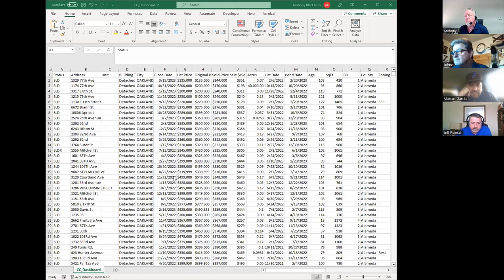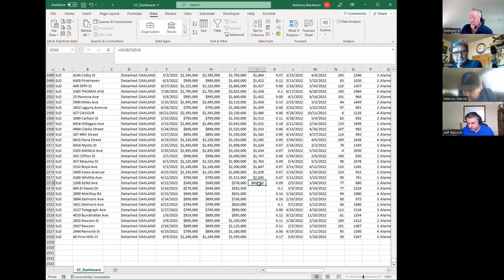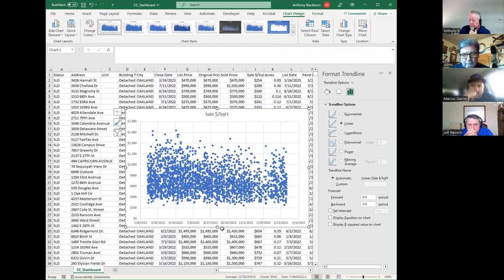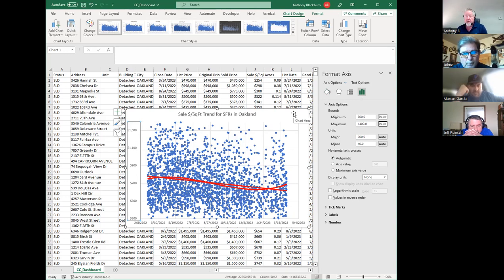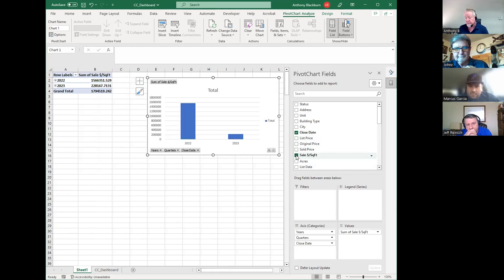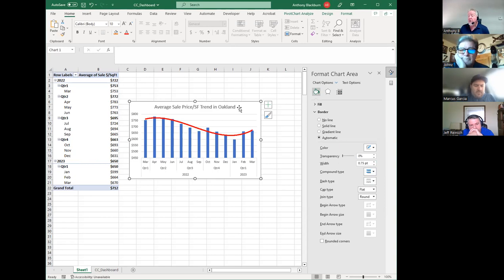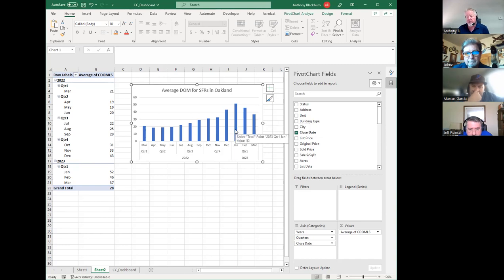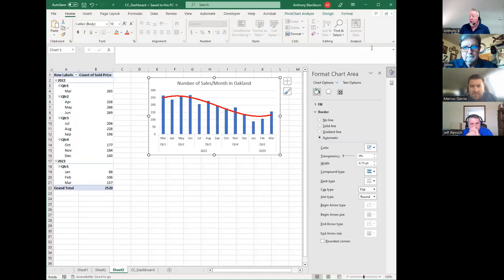Charts, Graphs and Data Visualization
Recording of onboarding training session on graphs and data visualization